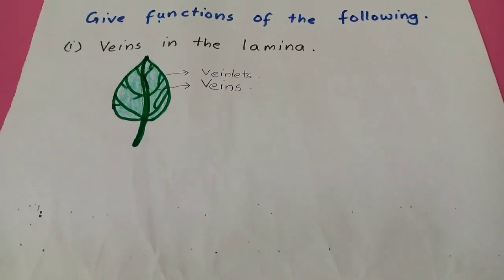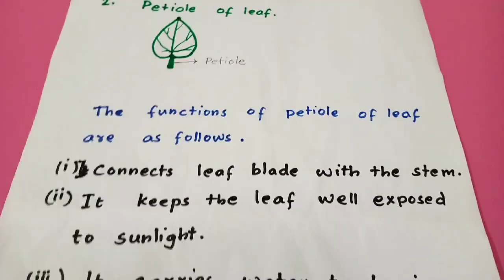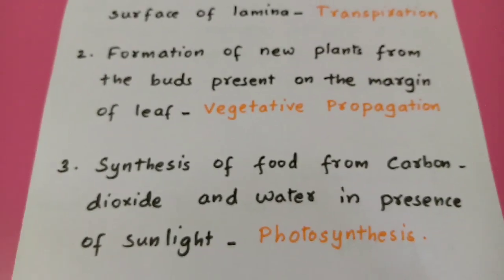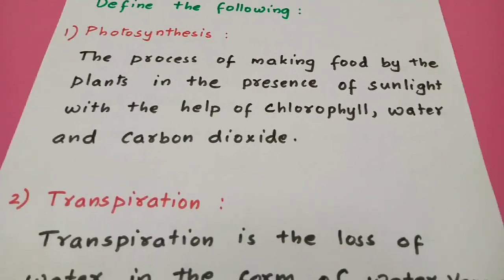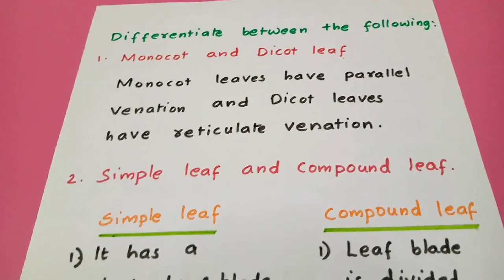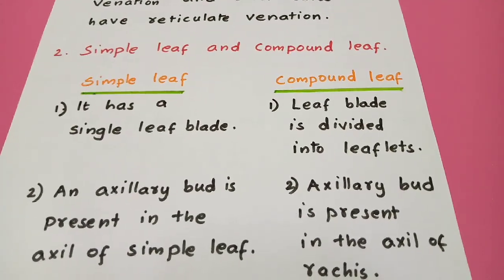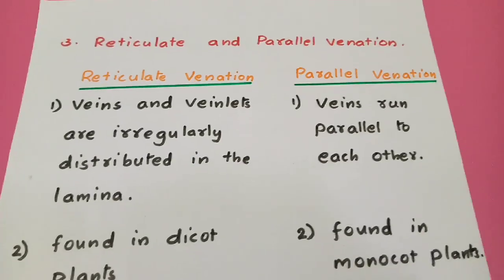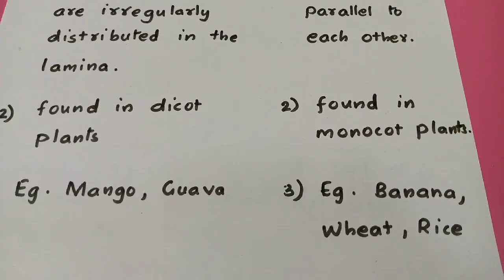Class 6 Biology Chapter 1 part 7.